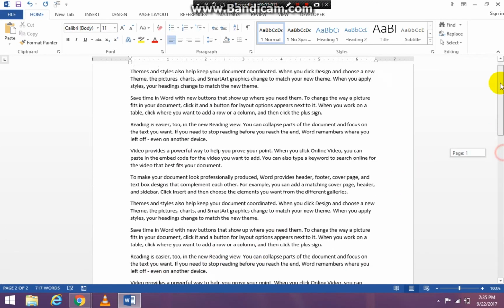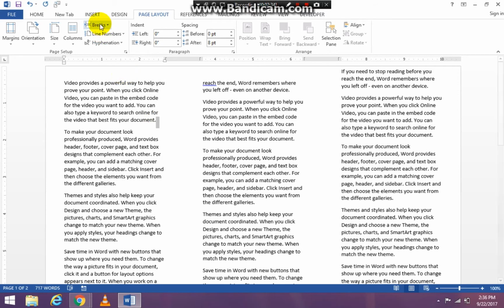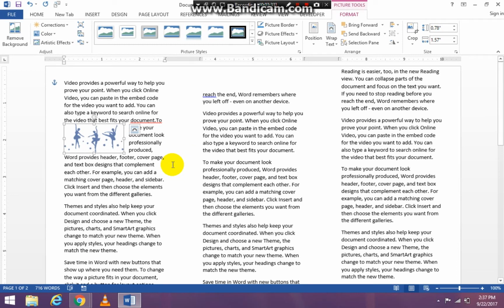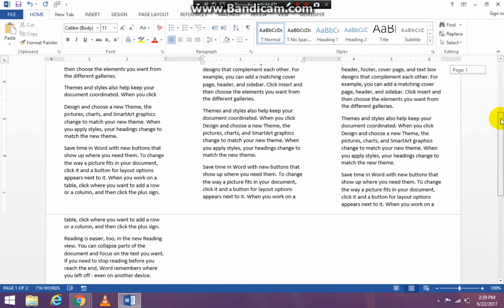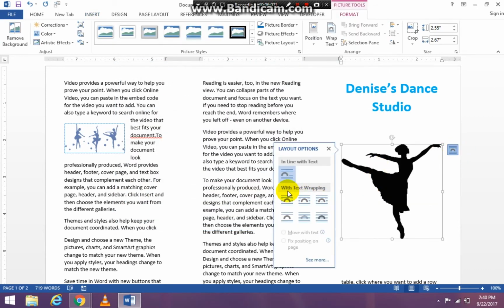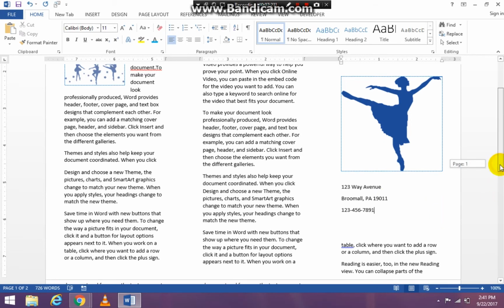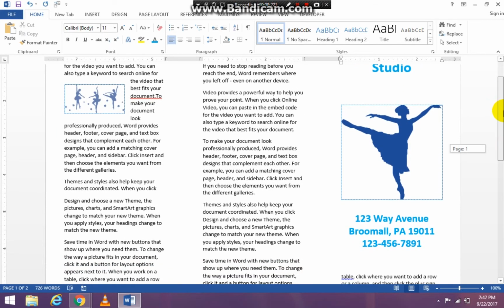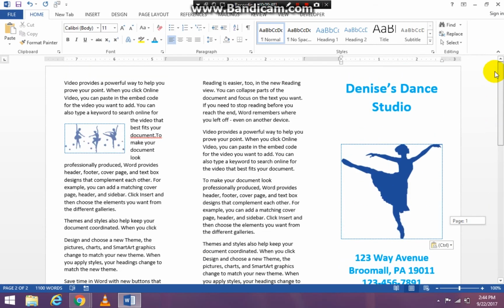How to Make a Simple Brochure in Word